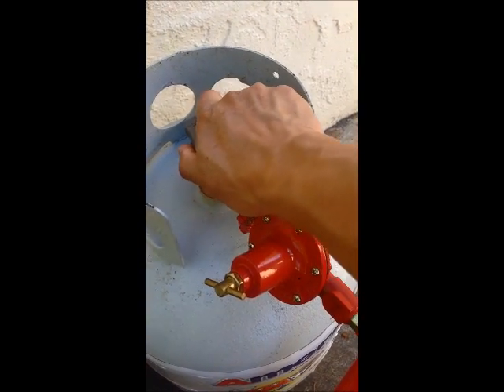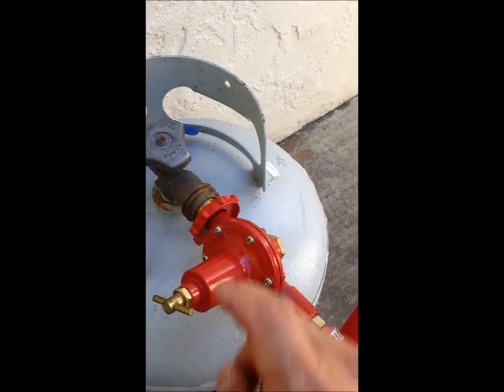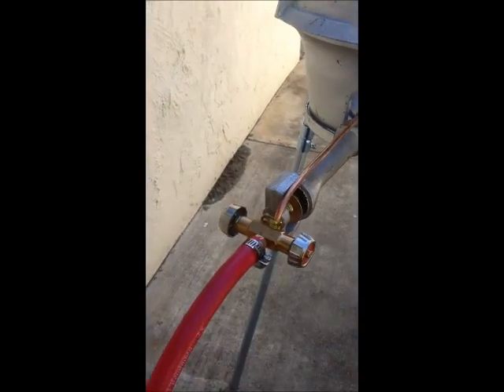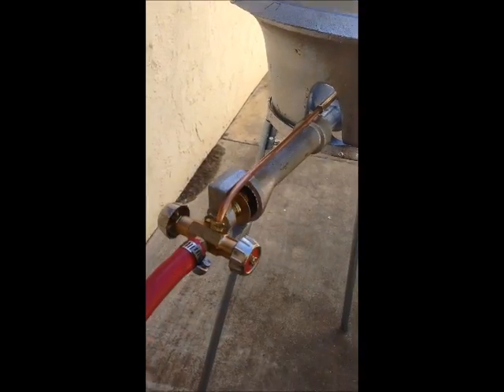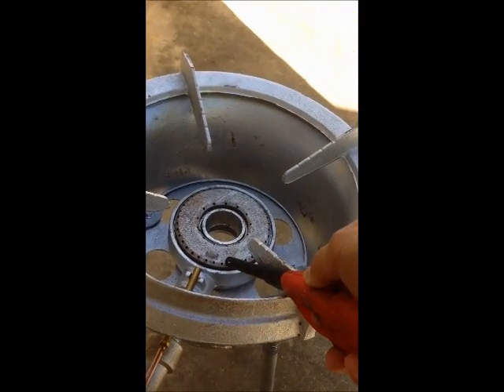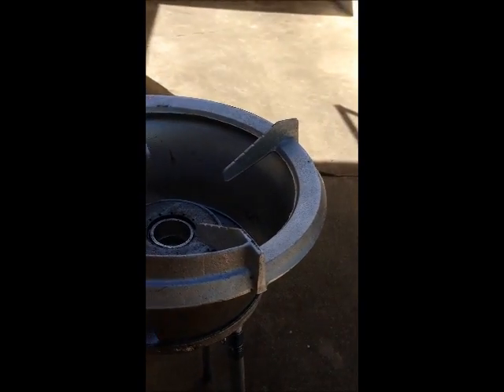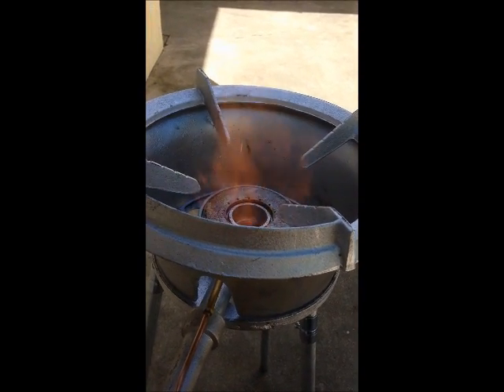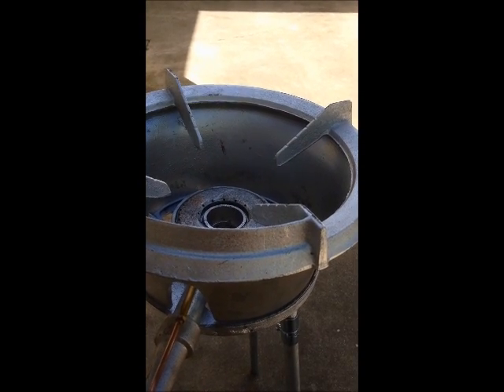PF13L160, a powerful outdoor stir fry stove.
How to operate.